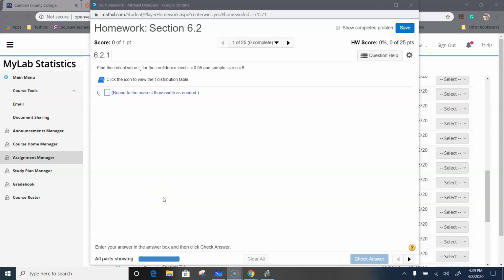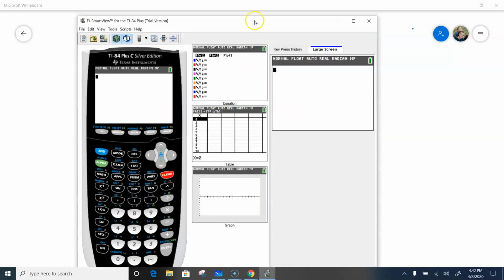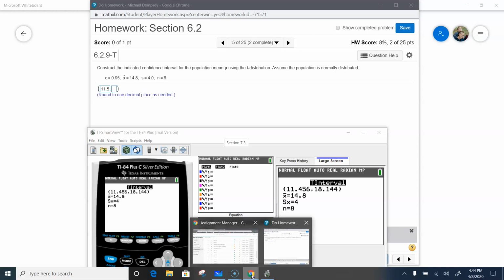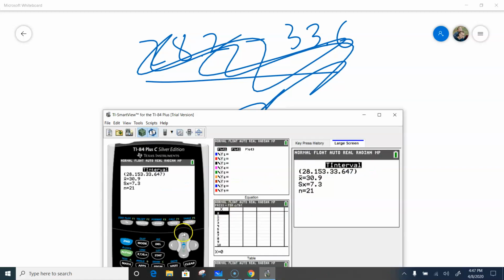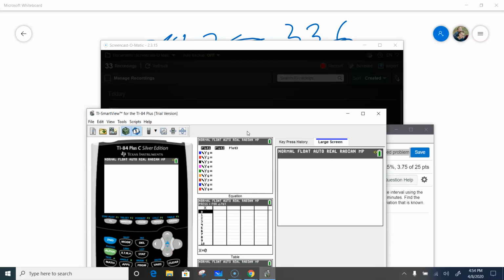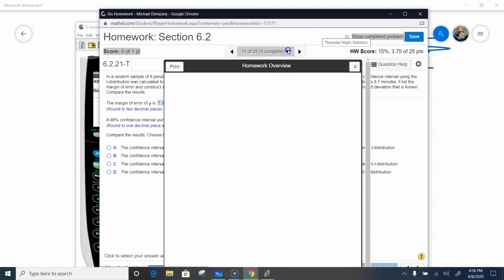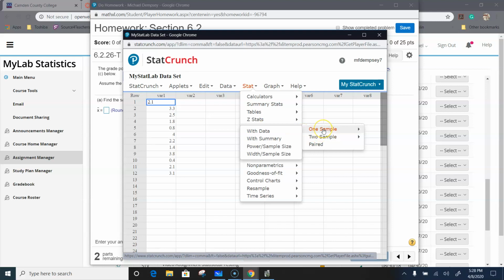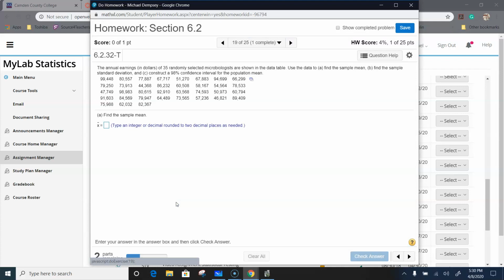CCC 6.2 Homework